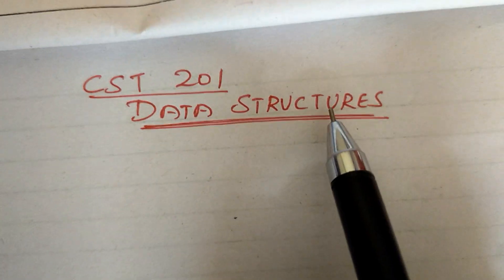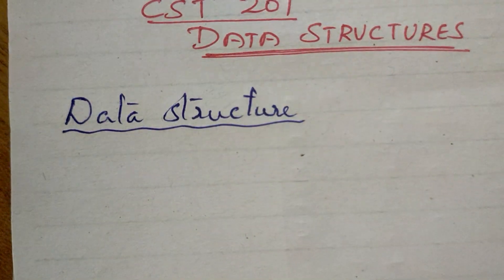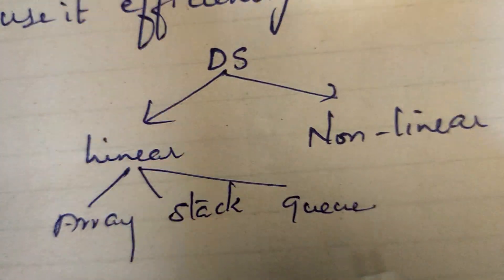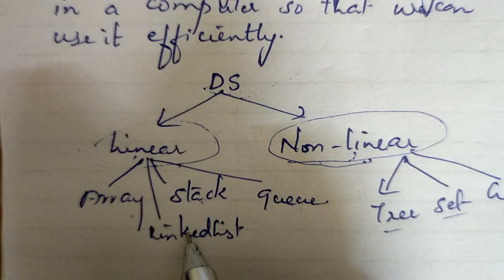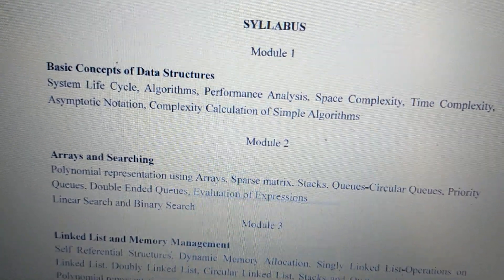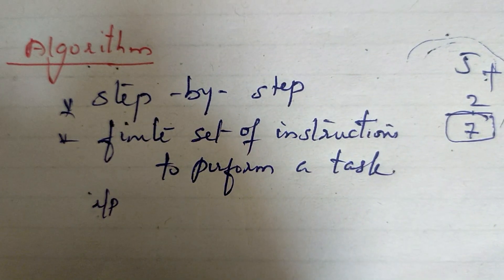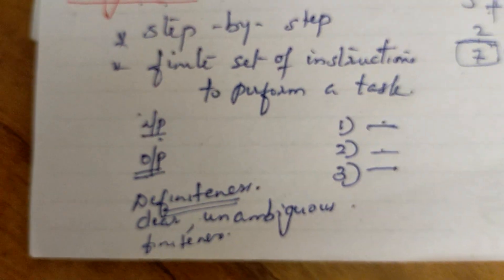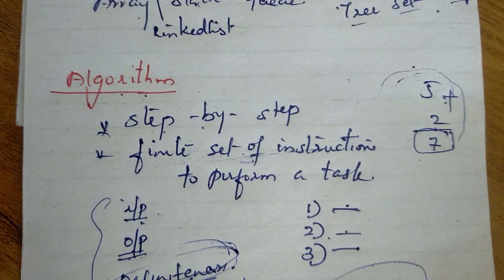CST201(Mod1_1) : Data Structures - Introduction # Algorithms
ktu s3#2019 scheme#cst205 Data structures